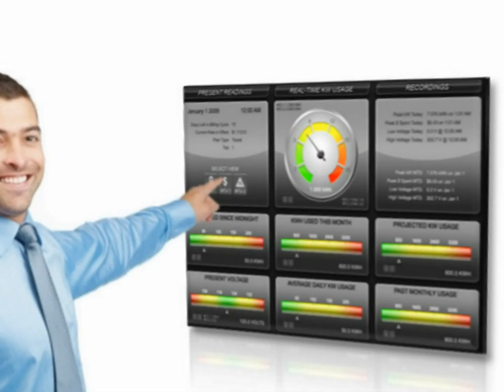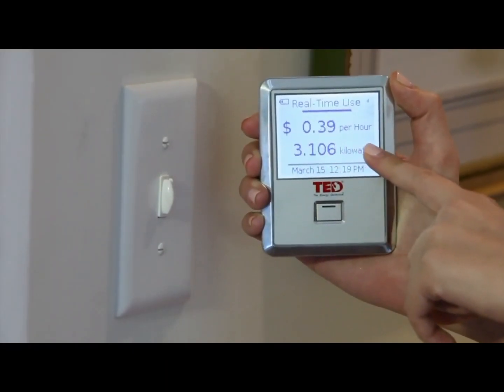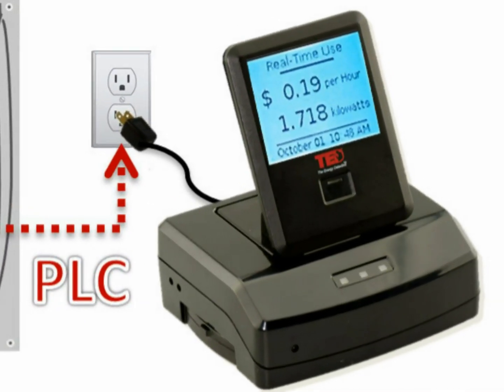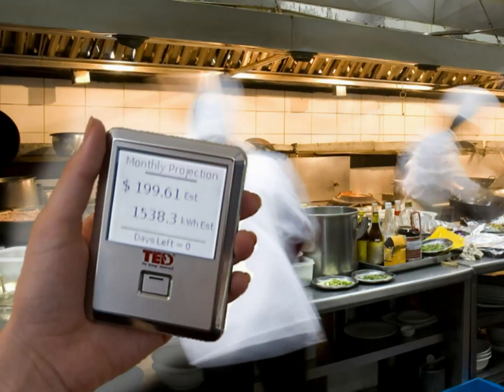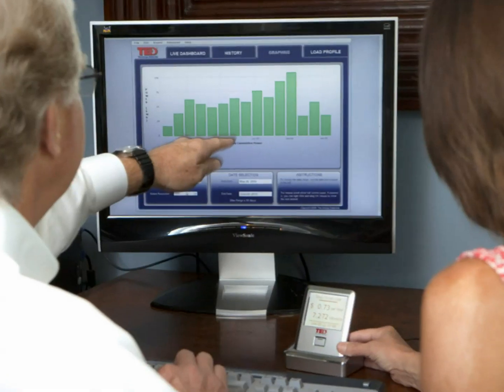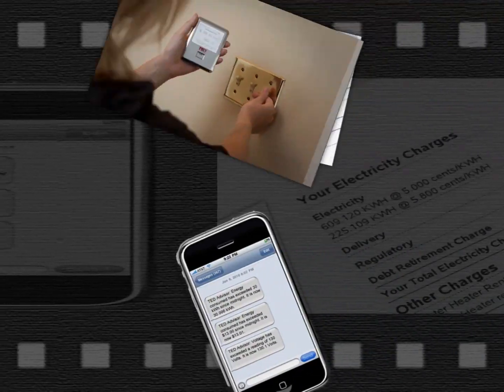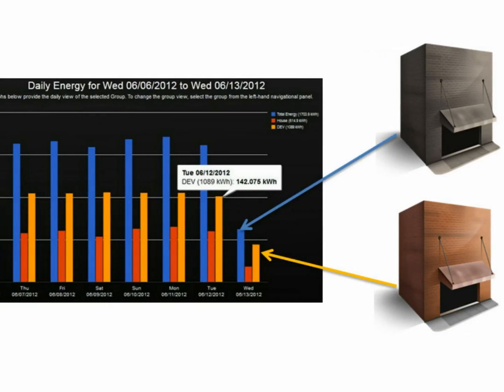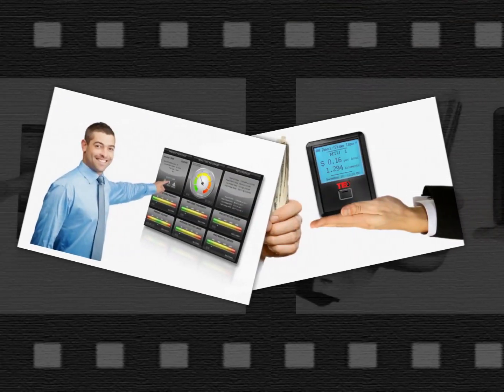How to Lower your Company's Electricity Bill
Learn how to lower your company's electricity bill with TED Pro, a three phase commercial electricity monitor that provides real time data and projected monthly bills